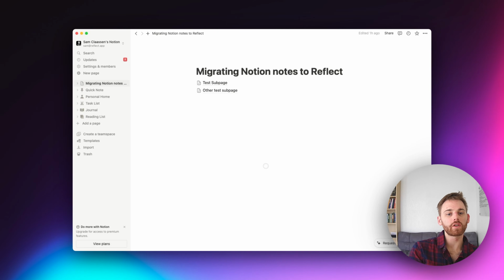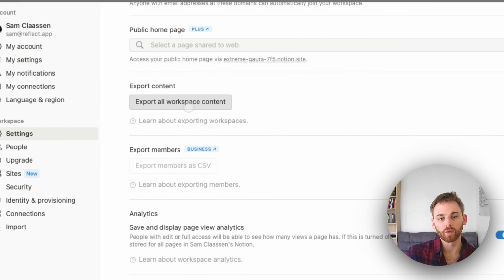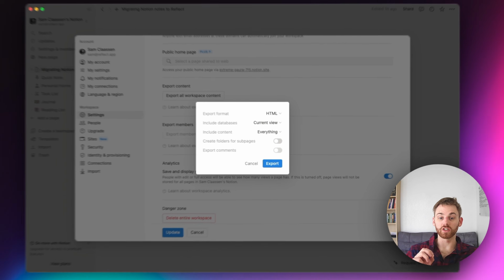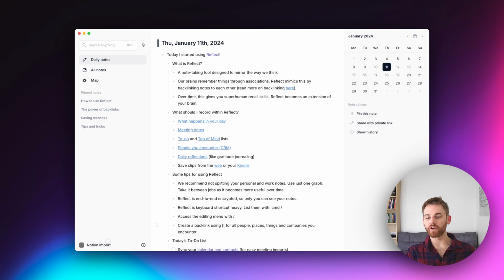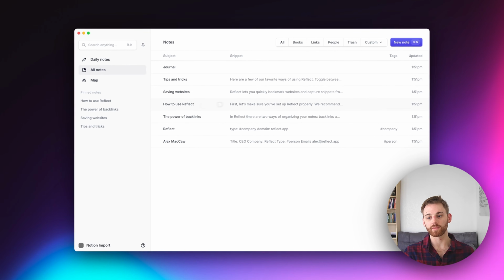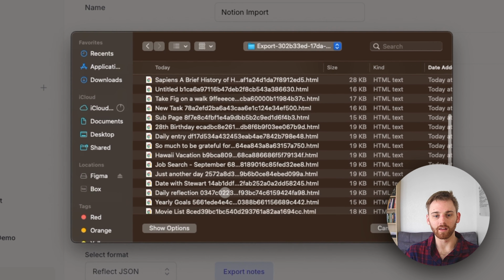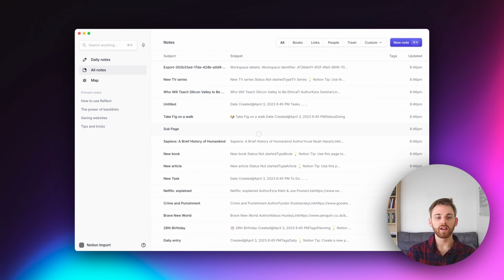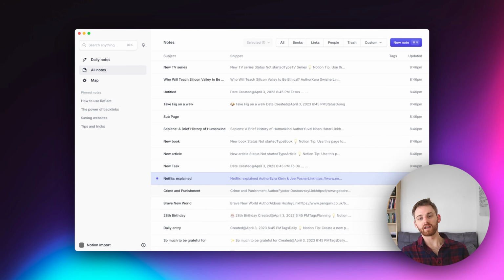How to migrate Notion notes to Reflect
If you've taken notes in Notion, you can quickly and easily migrate them over to Reflect.

You can migrate your entire Notion workspace, or choose notes individually to export and re-import into Reflect. It takes just a couple minutes, and works best when you use the HTML format.

📍 Chapter Highlights
00:00:00 – Introduction
00:00:20 – How to export notes from Notion
00:02:14 – How to import notes into Reflect
00:05:28 – Conclusion and final thoughts